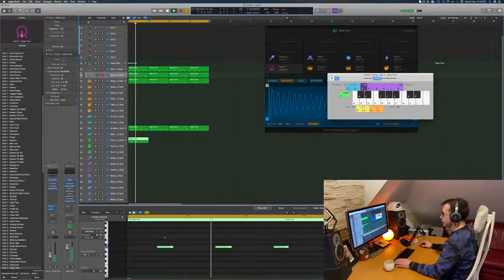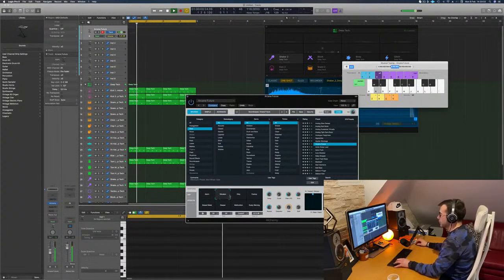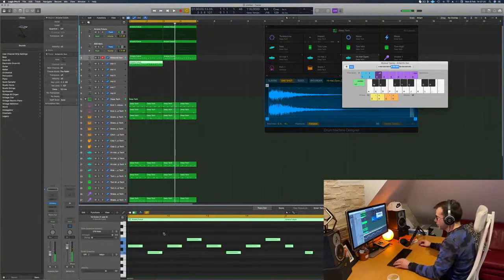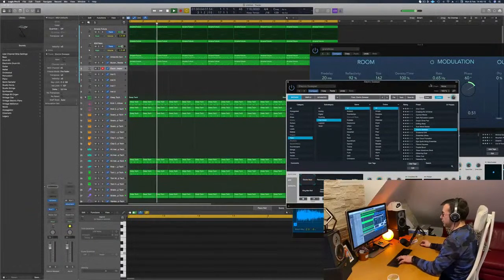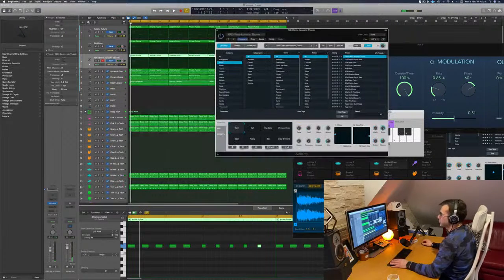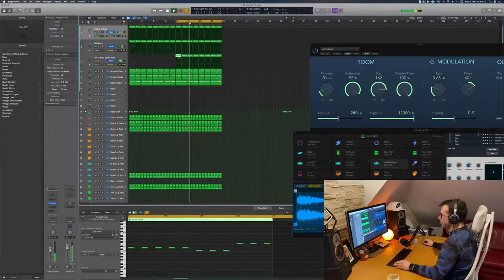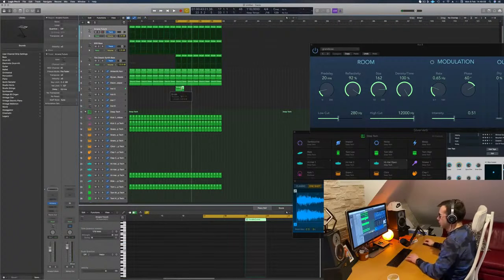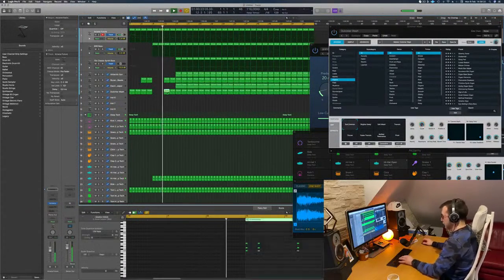How to make Deep Melodic Techno (Anjunadeep) | Live Electronic Music Tutorial 209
Learn how to make Deep Melodic Techno music by watching our free live tutorial and study the Logic Pro X Template from the session to practice what you have learned. The Live Electronic Music Tutorials give everyone the opportunity to learn music production at their own pace anytime anywhere. Unlock the secrets of electronic music now.

We drop in episode 209 or our Live Electronic Music Tutorial looking to make a deep melodic techno song using Logic Pro X and only its internal plugins and audio processor. We first set up the BPM to 118, this is appropriated to make the deeper slower side of techno. The genre calls for deep bass, drowned FX’s ant trippy elements.

Chapters:

0:00 How to make Deep Melodic Techno
1:22 Programing and designing drums with Drum Machine Designer
5:32 Recording a bell like pad
7:47 Layering a 808 SUB Bass
8:28 Creating a background melody and inserting it in the mix
9:54 Creating a mid keys layer
13:23 Recording a Top pad layer
16:55 Creating a groovy bassline with a key change
20:00 Building up arrangements
30:26 Final Thoughts